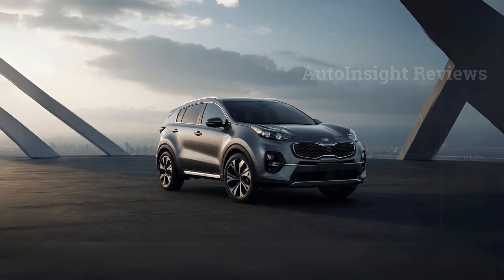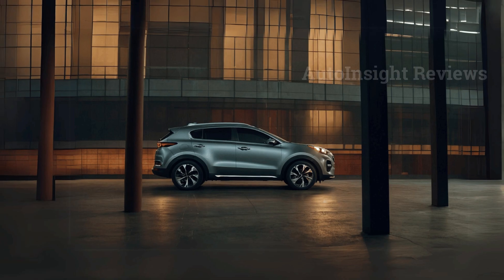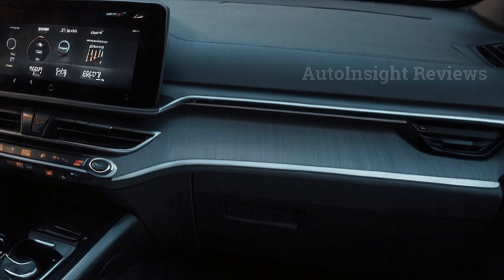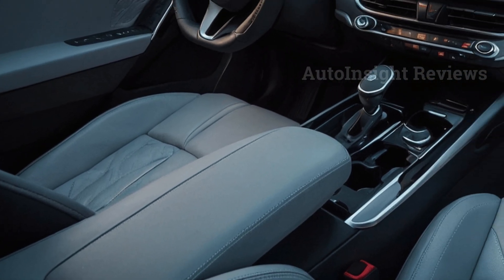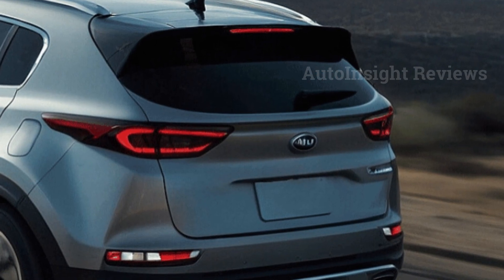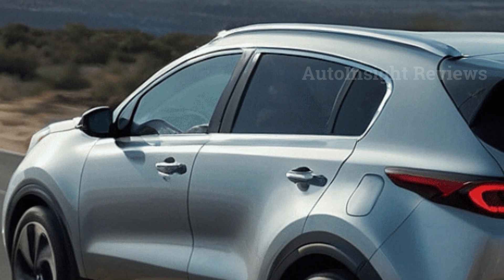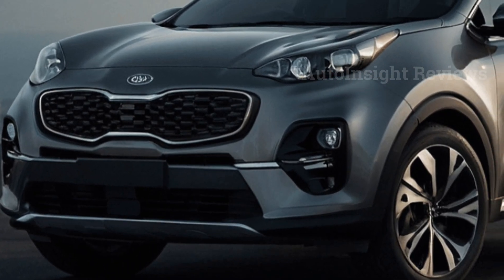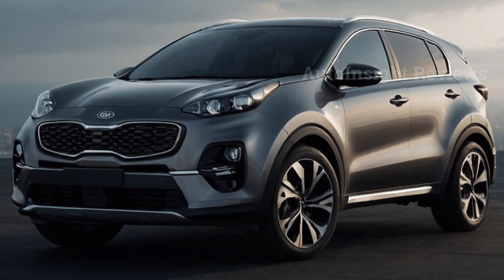The Hidden Secret Behind the Luxurious Interior of the Latest 2025 Kia Sportage GT Line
Welcome to our deep dive into the 2025 Kia Sportage GT Line, a beacon of innovation in the Kia lineup. The new Kia Sportage 2025 has received a comprehensive refresh that sets a new benchmark for design and technology in the SUV segment. Today, we'll explore the intricacies of the 2025 Kia Sportage GT, showcasing its redesigned features, advanced hybrid system, and the prestigious SX Prestige trim.

The Kia Sportage 2025 refresh introduces a sophisticated and dynamic exterior that captivates at first glance. The 2025 Kia Sportage hybrid combines efficiency with power, offering an exceptional driving experience that is both eco-friendly and exhilarating. For those looking for an elevated level of luxury and performance, the 2025 Kia Sportage SX Prestige stands out with its premium features and cutting-edge technology.

We will also compare the new Kia Sportage 2025 against its predecessors and discuss the significant updates in the Kia Sportage 2025 facelift. This includes an in-depth look at the Kia Sportage 2025 redesign and what it means for fans and new buyers alike.

For enthusiasts interested in alternative powertrains, the 2025 Kia Sportage PHEV offers an intriguing blend of performance and electric mobility, marking a significant step forward in Kia's commitment to sustainability.

Don't miss our exclusive Kia Sportage review where we delve into every detail of the new Kia Sportage 2025, from its compelling design to its advanced technological features. Whether you're a long-time Kia enthusiast or in the market for a new Kia Sportage hybrid, this video is your ultimate guide to the latest innovations from Kia.

Plus, a special segment dedicated to the Kia K5 review for those interested in Kia's sedan offerings.

Remember to turn on captions for an enhanced viewing experience (YT:CC=on). Join us on this exciting journey as we explore everything the 2025 Kia Sportage has to offer.